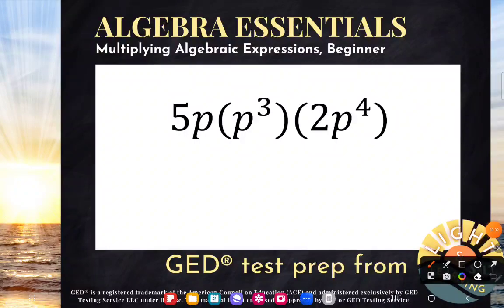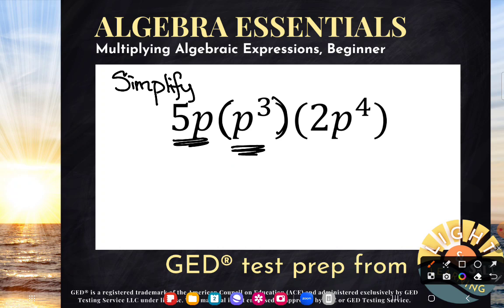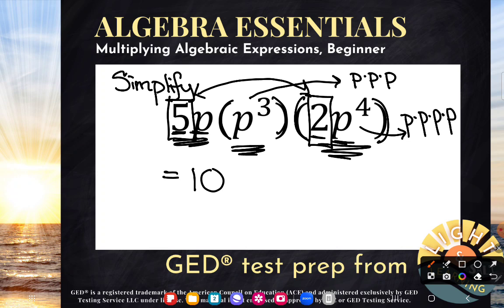GED® Math: Multiplying Monomials (1.7, Bgn, #21)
Algebra Essentials, Multiplying Algebraic Expressions, Beginner Level, #21

Remembering a few basic concepts about exponents can make multiplying with monomials a snap!